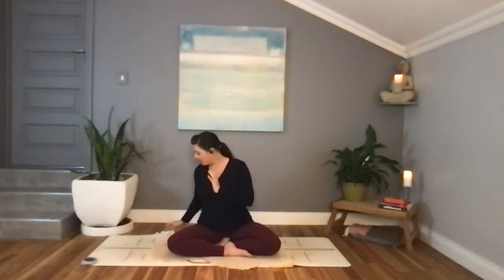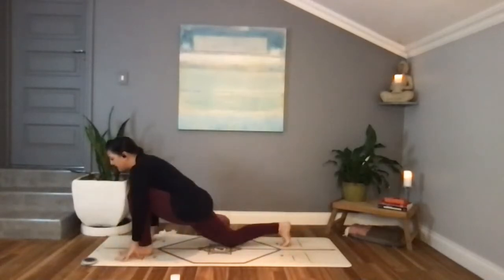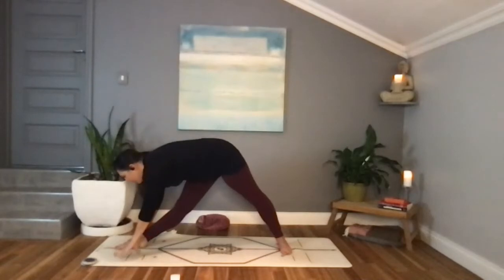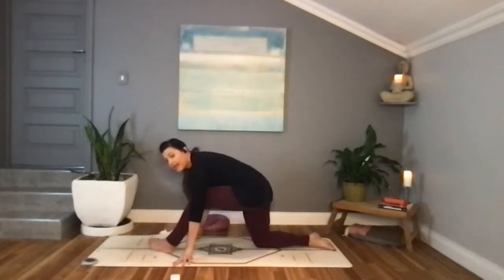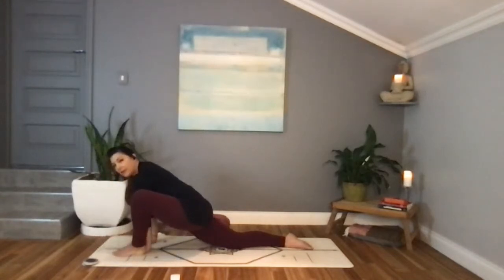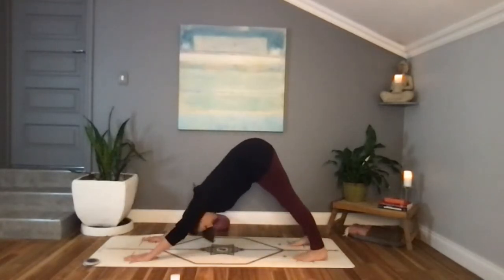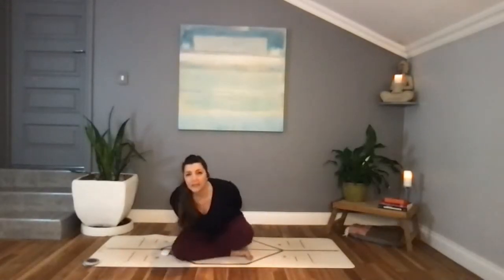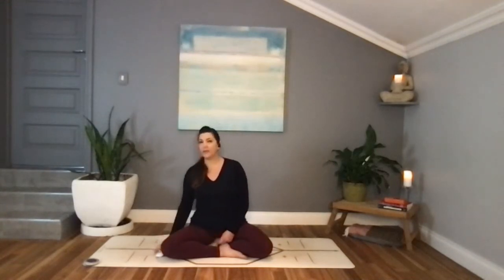Twisty Hatha Flow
Today we use the movement of Surya Namaskar to twist and turn.
A fun, flowing hour of movement.